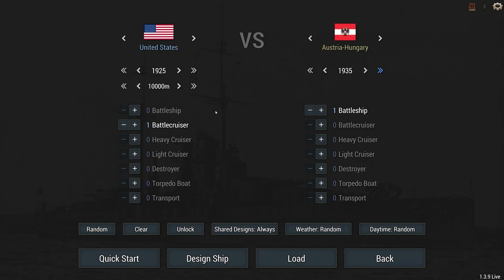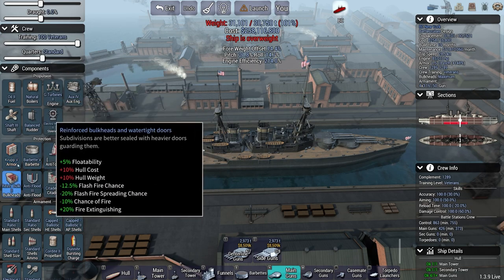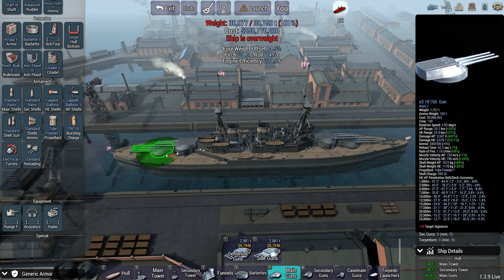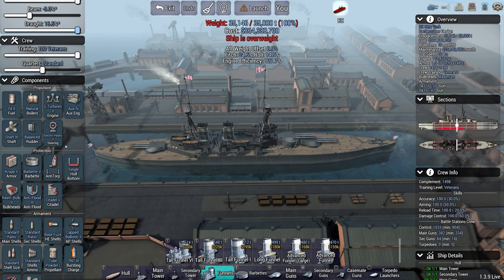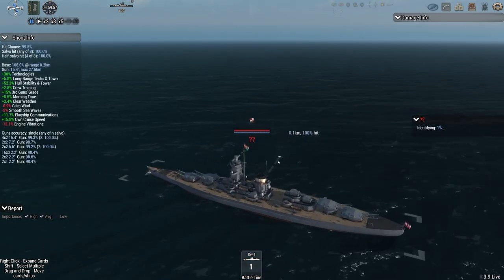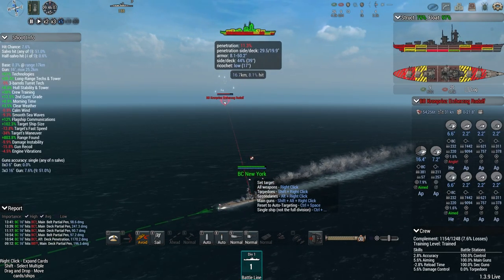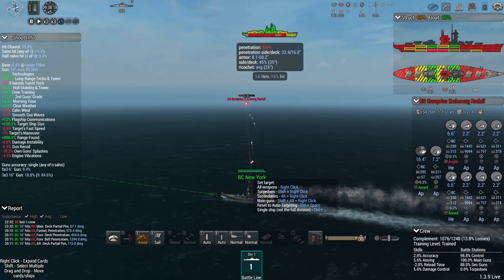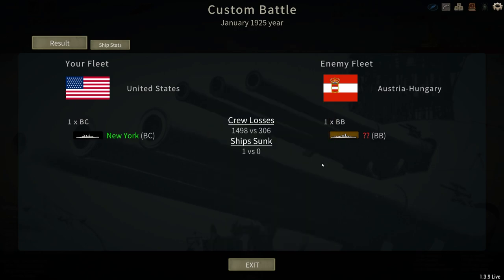"Old Battlecruiser VS Battleship!" - Shipyard Champions Season 2 Week 1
Season 2 of Shipyard Champions is back!

THE CHALLENGE: Build a Battlecruiser of 1925 technology, and attempt to sink an AI-designed Battleship of 1935 technology!  However, time is key, and the Admiral to succeed in this task with the fastest time will become first Ultimate Admiral of Season 2 of Shipyard Champions!

I use @AdmiralSnackbar-iw5mg's Balance Mod in this video. Here is a link to try it out for yourself